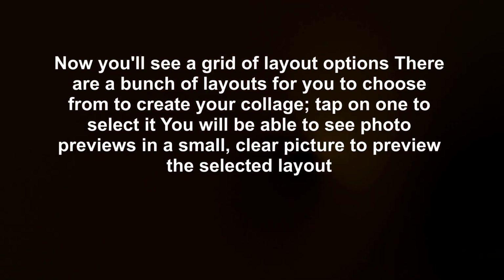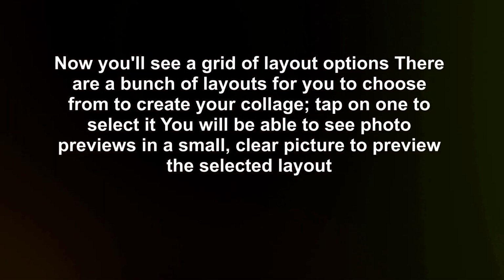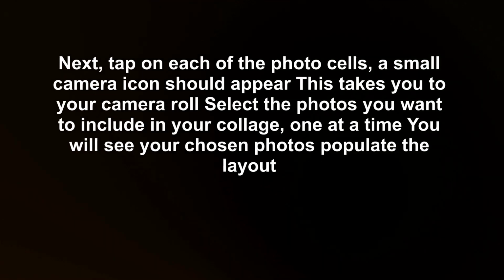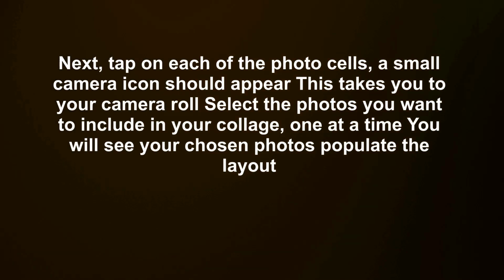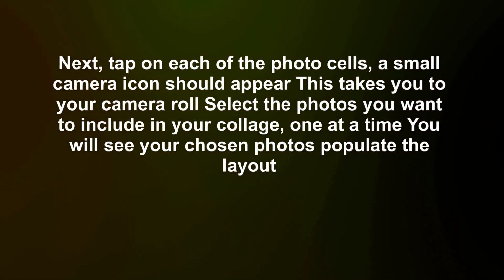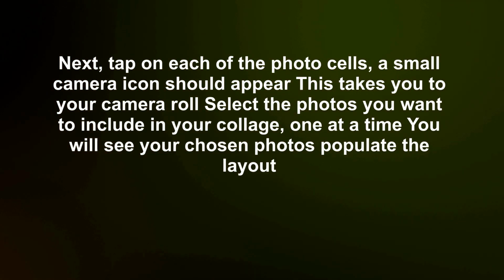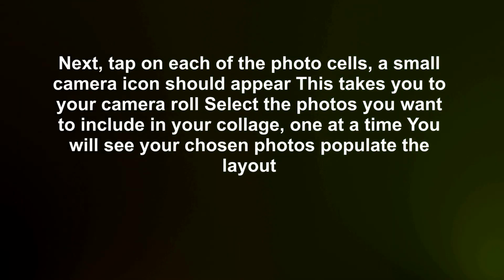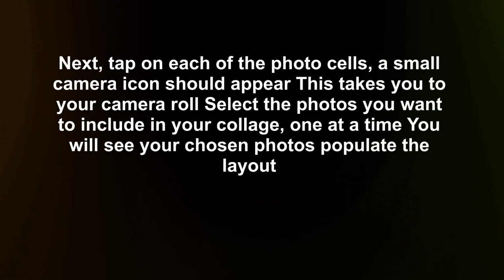How To Make Photo Collage In Instagram Story - GUIDE!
How To Make Photo Collage In Instagram Story details the steps to create visually appealing photo collages directly within your Instagram Story, enabling you to combine multiple images creatively by using the layout feature or third-party apps to enhance engagement.

00:00 Intro
00:14 Layout Feature
00:25 Choosing a Layout
00:36 Adding Photos
00:46 Adjusting and Editing
00:55 Adding Extras
01:05 Sharing Your Collage